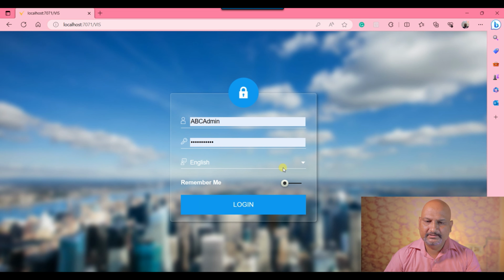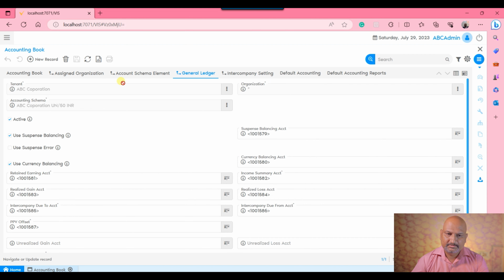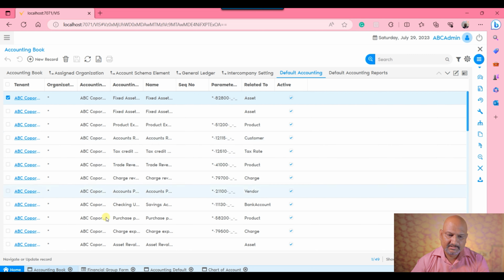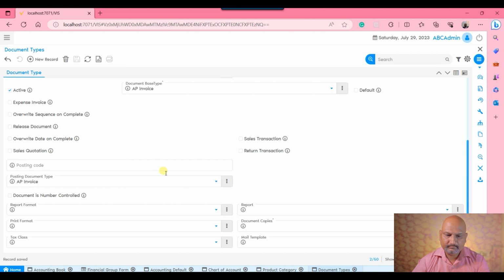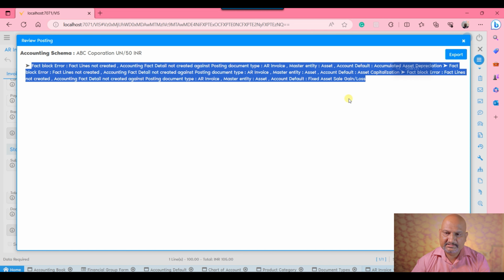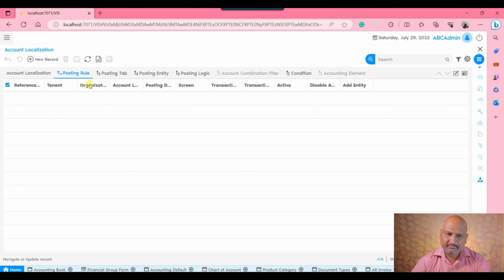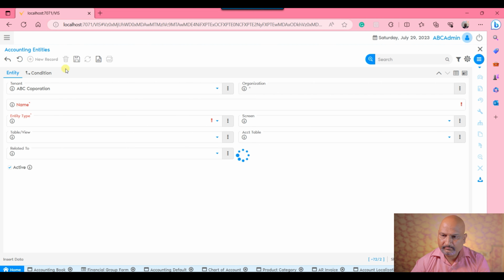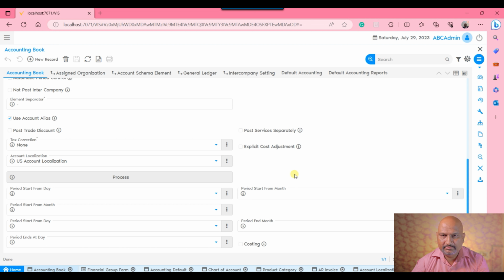Accounts Localization Setup Part-2 | Accounting Rules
This video will cover the setup process for account localization in Vienna Advantage. It involves configuring the accounting rules based on Posting Document Types and Transaction Windows. This setup contains all the posting logic, including conditions that the system will execute when a transaction is posted within the system.